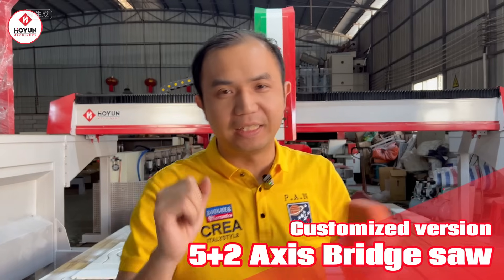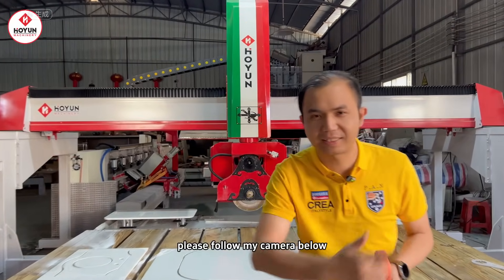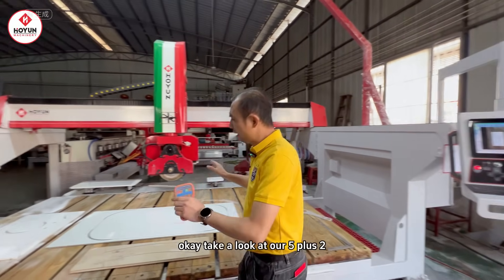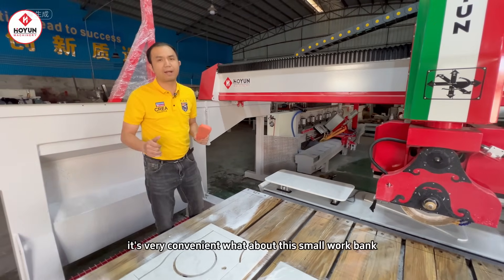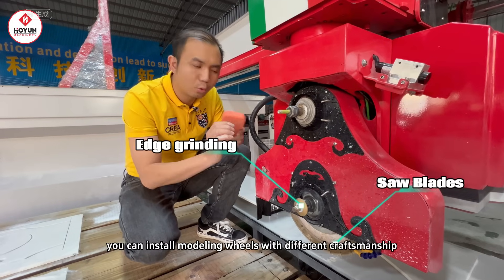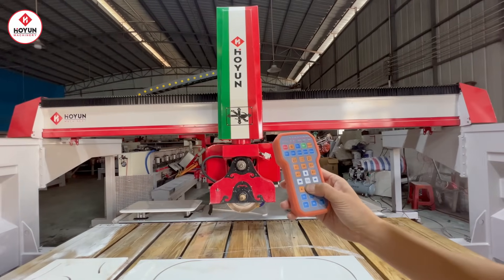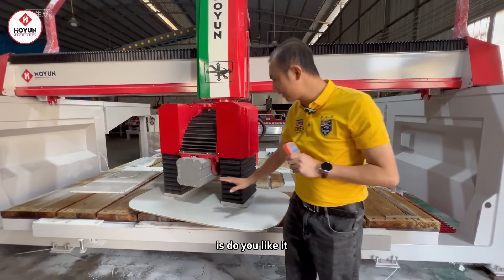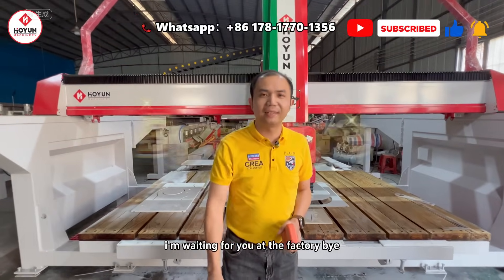5+2 axis bridge saw cutting machine for milling and cutting marble granite+suction cup work table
1) Bridge Saw Cutting Machine - 5+2 Axis American Customized Version with Suction Table for Edge Grinding

2) HOYUN 5+2-A Axis Bridge Saw is an advanced CNC bridge saw that integrates stone, ceramic CNC milling machine, stone processing equipment, suction table, stone moving suction cup, edge polishing machine and other functions, and is equipped with unique spindle drilling and spindle edge vacuum suction cup, bridge digital camera and tilting table, etc. The machine is used to cut marble, granite, quartz, ceramic, large slabs to make kitchen countertops, dressing table or cladding.

 📍  Address: No 1 Third Industrial Zone, Baishaqiao Village, Nanhai District, Foshan City, Guangdong Province, China